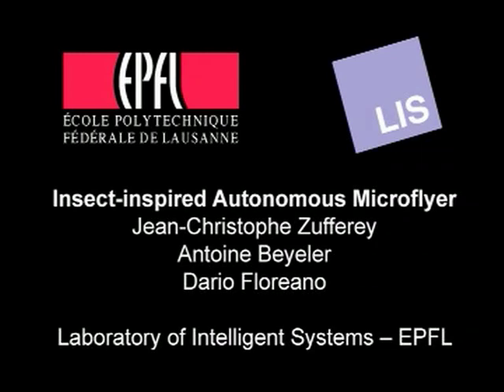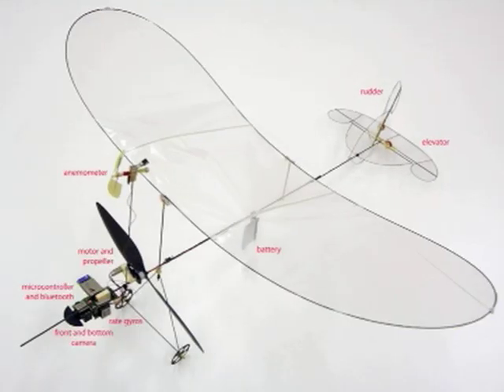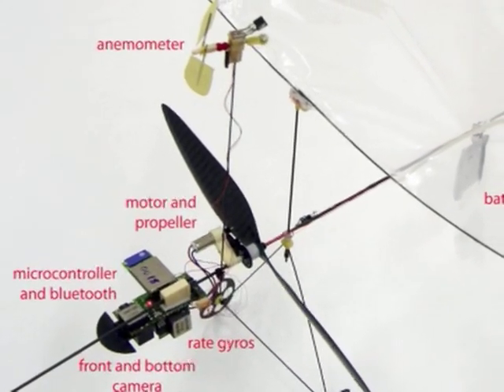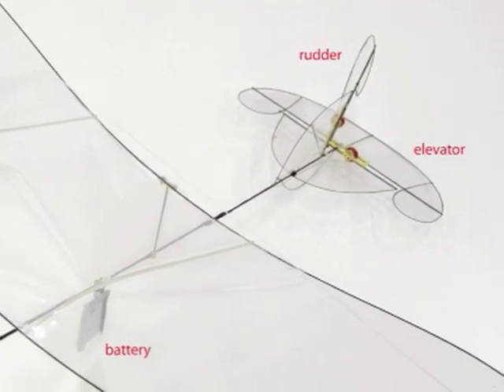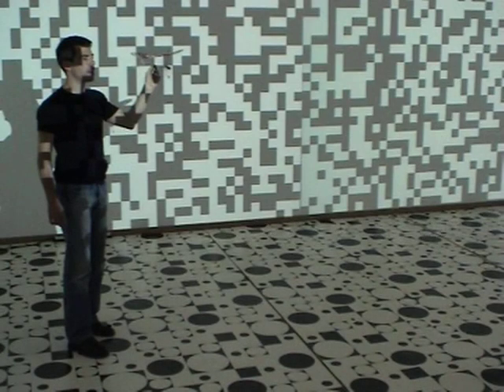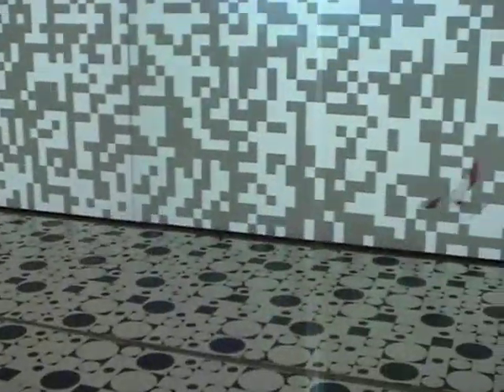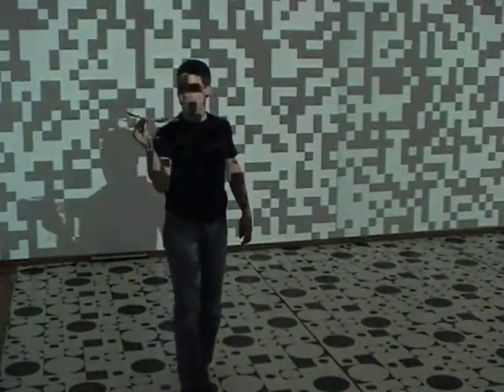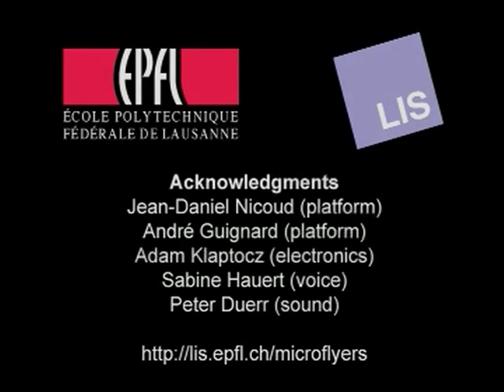Insect-inspired Autonomous Microflyer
This 10-gram airplane flies on its own in a textured environment. It uses a fly-inspired control strategy to avoid colliding with surrounding walls and the ground.